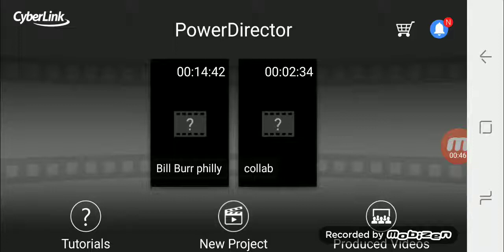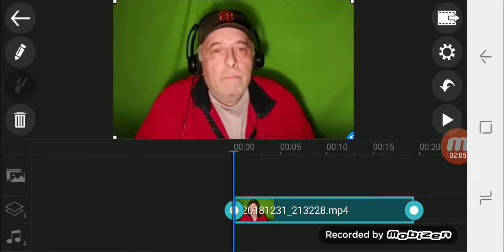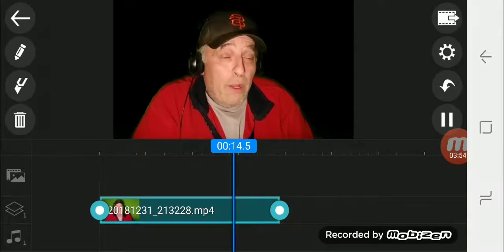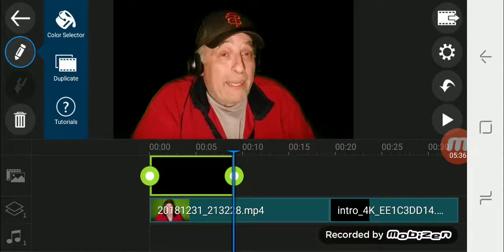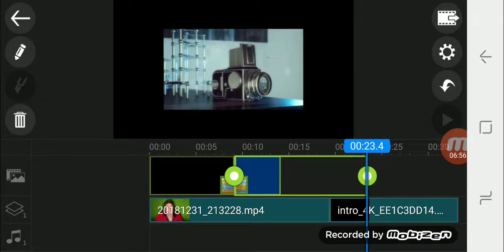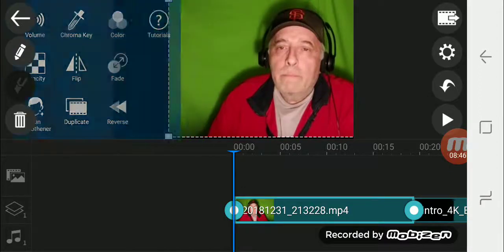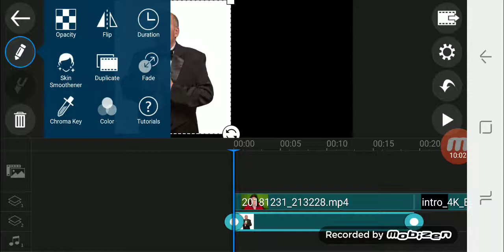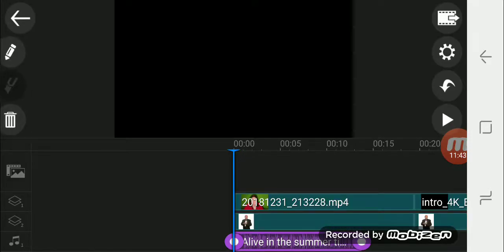How I edit my videos on my phone using PowerDirector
I made this because I had some people ask how I edit my videos. I use an app called PowerDirector. So here it is.